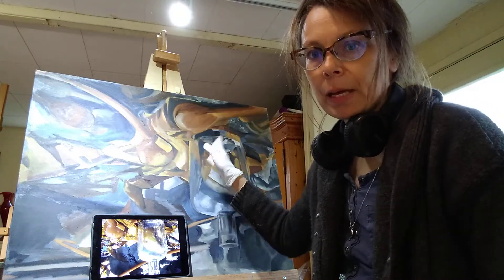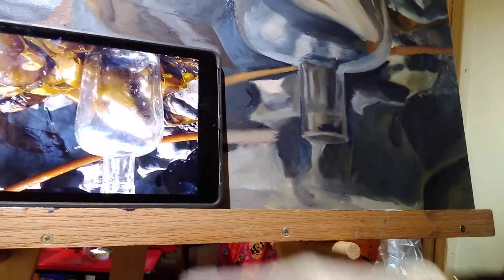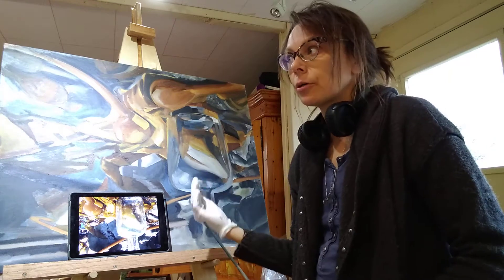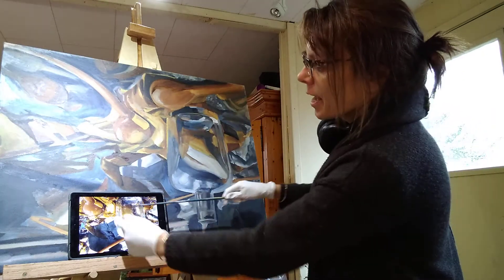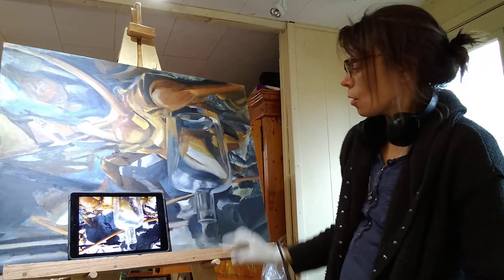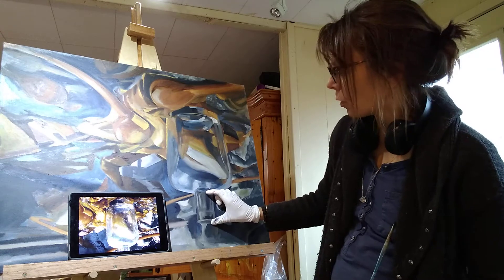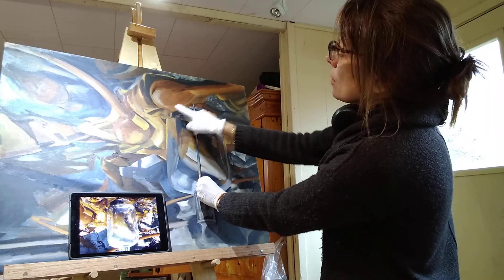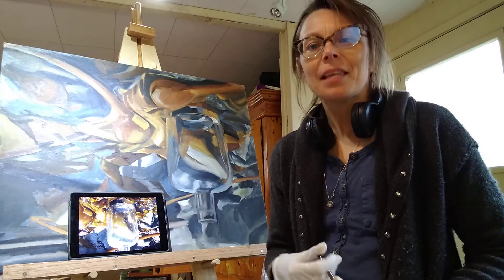Painting lesson #9, turn a painting upside down to correct it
In this video, Natalie demonstrates how looking at a painting in a different way, like upside down, can help you see the negative space correctly and make the changes you need.